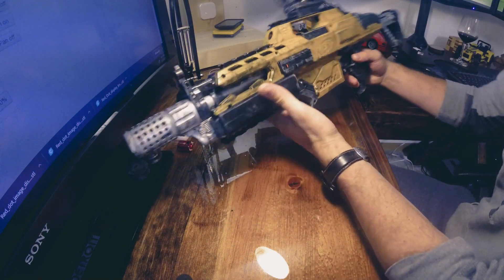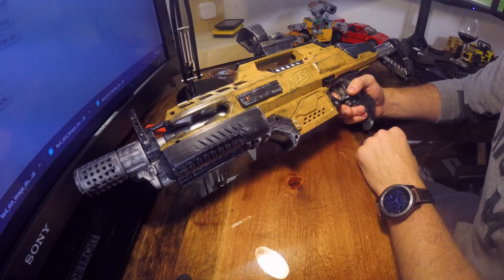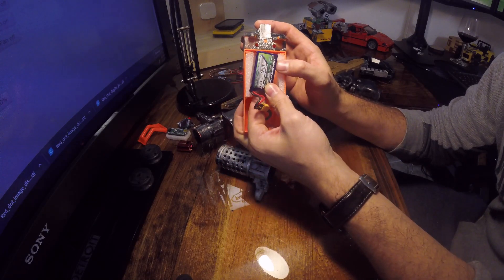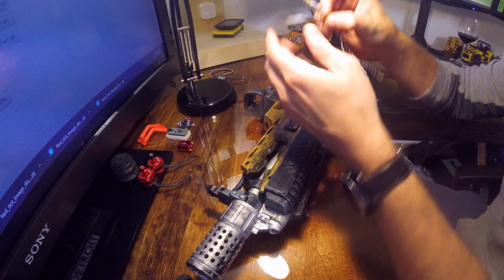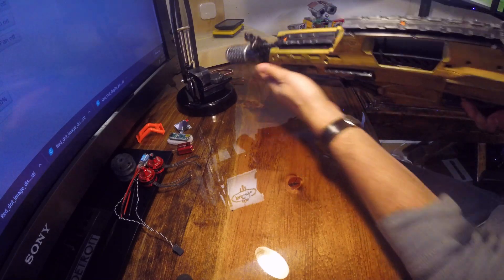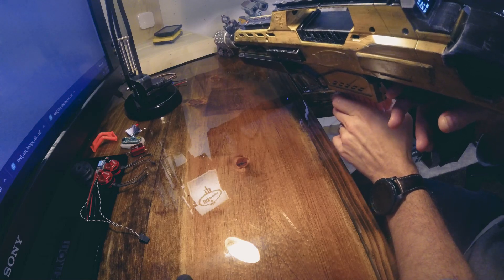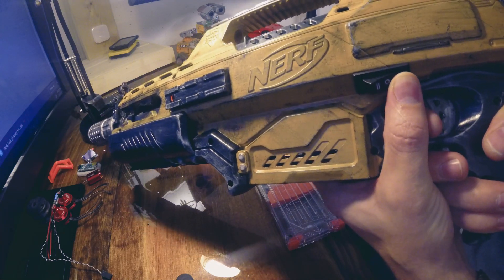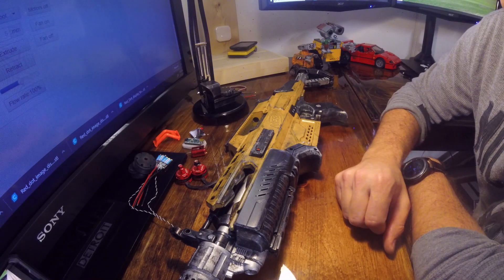NERF Rapidstrike MOD - Brushless / Select-fire / Shot-counter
Here's my first NERF Rapidstrike mod! I hope you enjoy. Make sure to check out Tungsten, MakeStuffAwesome, UltraSonic2, and Airzone!

Parts

3d Printed

Purchases

128x64 OLED 2pack $15.00

BLHeli 20A ESC $40.00
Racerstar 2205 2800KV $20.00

Arduino Nano 3pack $15.00

3 Pos Rocker switch $7.00

Total Cost
$100 in parts with enough to make 2